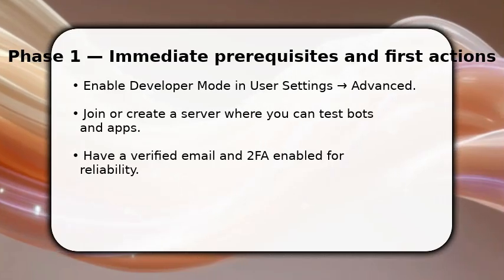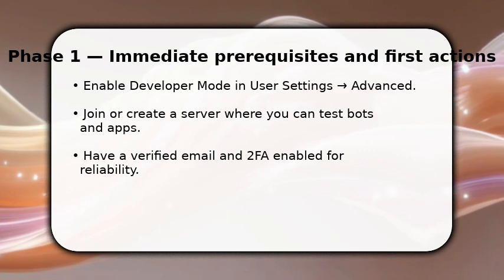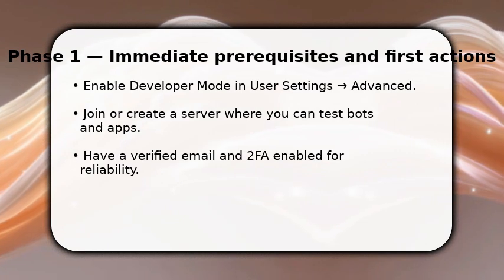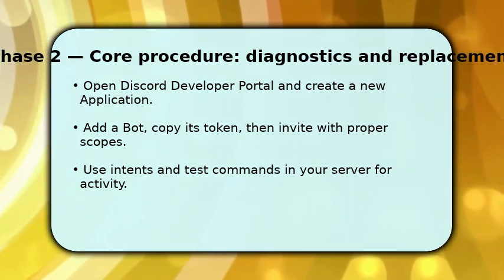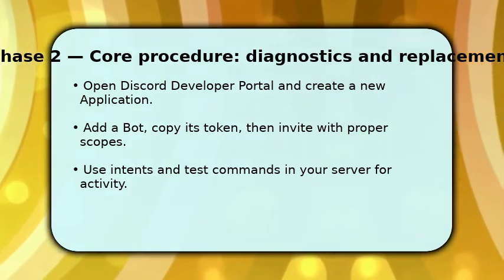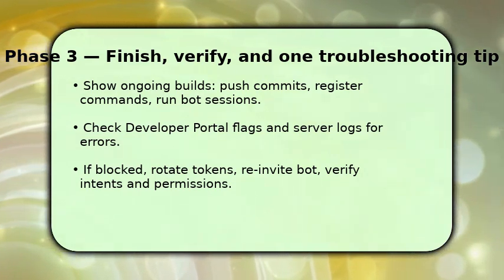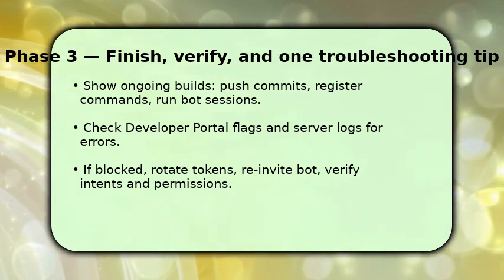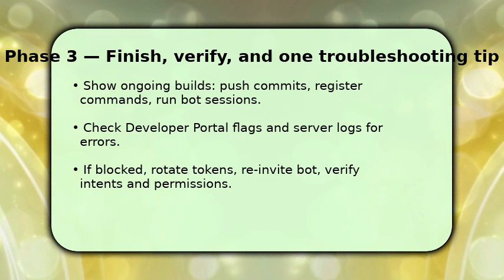How to Get Active Developer Badge Discord No Text to Speech (updated)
How to Get Active Developer Badge Discord No Text to Speech (updated) | 🔒 Surfshark VPN Deal — Stay private and secure. $1.99/mo + 3 Months Free ▸

Join our latest tutorial where we dive into the steps required to earn an active developer badge on Discord. This guide is perfect for those who are interested in enhancing their communication skills within gaming communities, especially when text-to-speech features aren'thy available or desired.